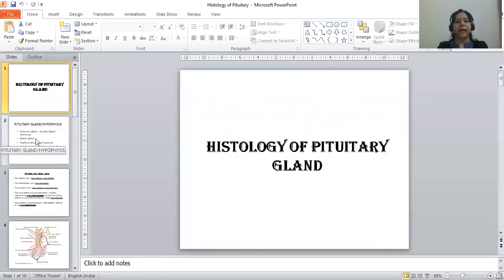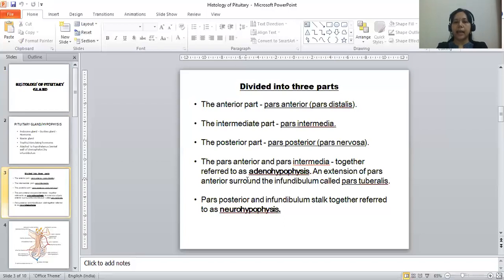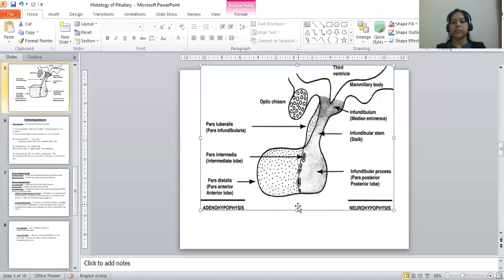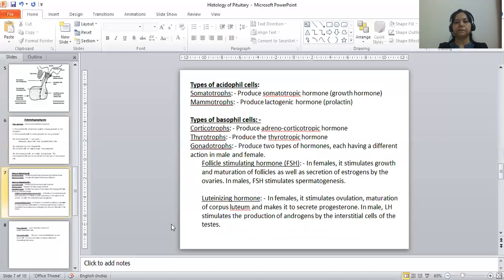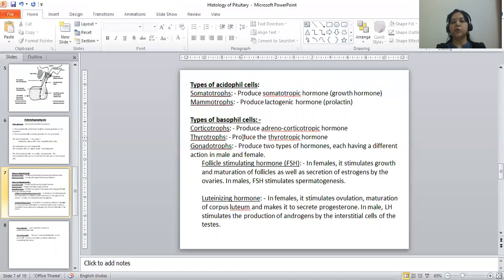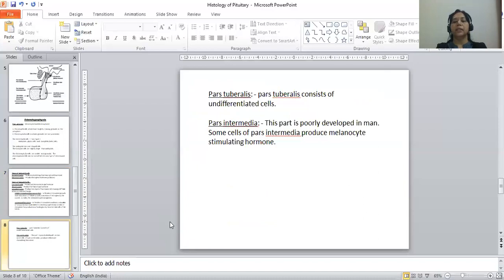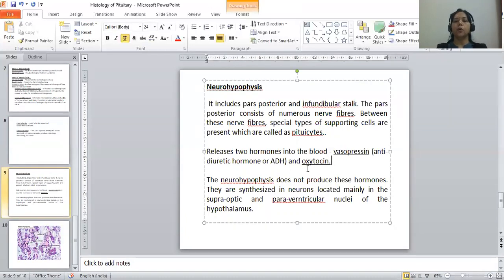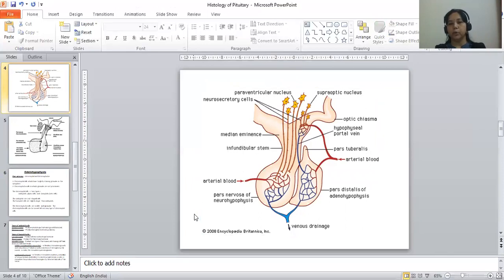Histology of Pituitary gland